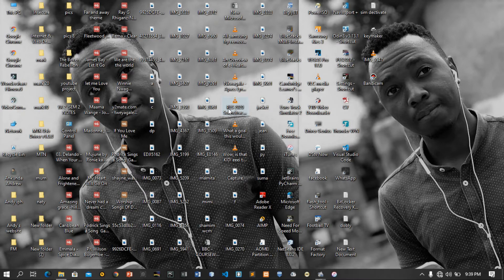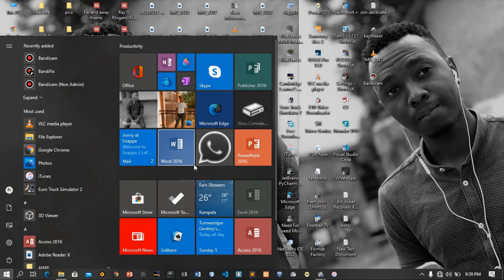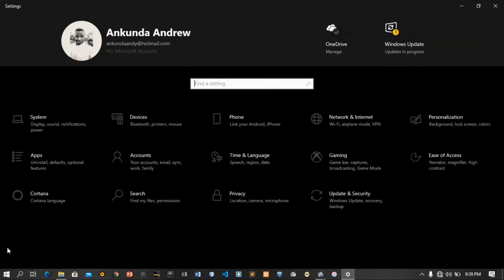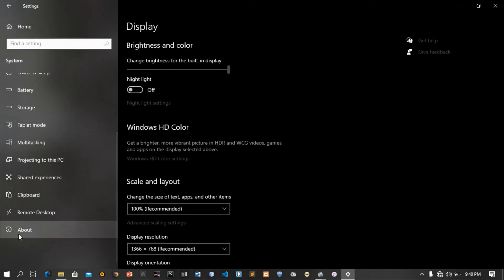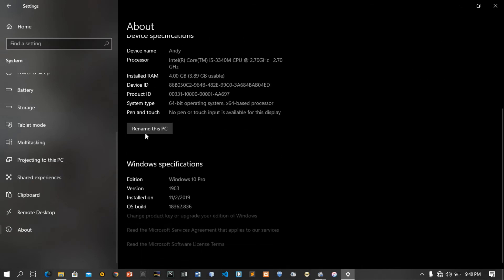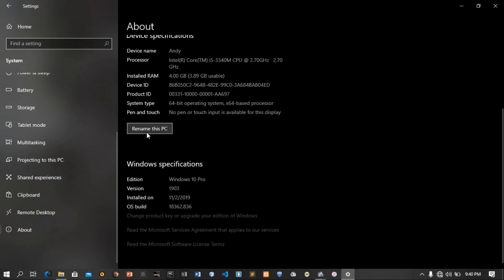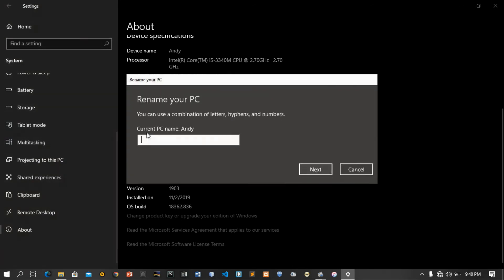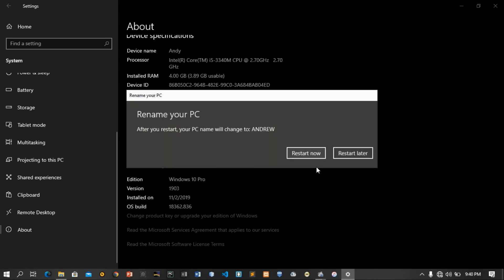Editing Your computers Name Windows 10 windows 11 windows name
Editing Your computers Name Windows 10
windows 10
2020
computer name
windows 11
rename windows
windows name
update to windows 11
windows 11 iso download
windows name